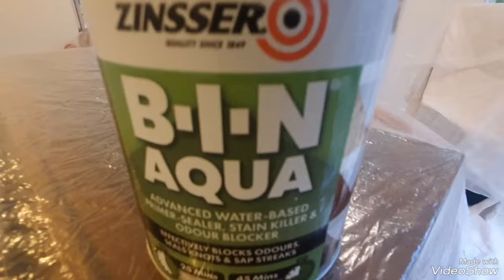A New Water Based Primer That Can Do Everything. No More Solvent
I purchased this small tin of Zinsser B.I.N Aqua to trial out on a job which was perfect for what I need it for. I had stains from a water leak I had grease I had crayon and I had sap from wood knots that were never treated.
As you can see I painted over all the problem surfaces and waited to see the results.
I have to say after 30 mins it was solid and I can now paint over it after 45 mins which means this covers absolutely everything for interior and exterior paintwork.
No more need to carry solvent based primers.
It's quicker and better for anyone to use and also the environment.
do wash your brushes and rollers out in soapy water after use as this dries solid.
it's around £56 for a 2.5 but worth it.
I will be carrying this on the van as it covers glass, tiles, varnish, soot, crayon, grease, water marks and knotts and so on.
Glad I tried it out.